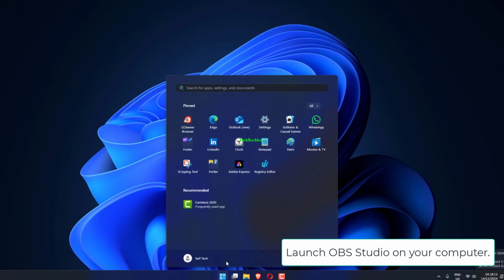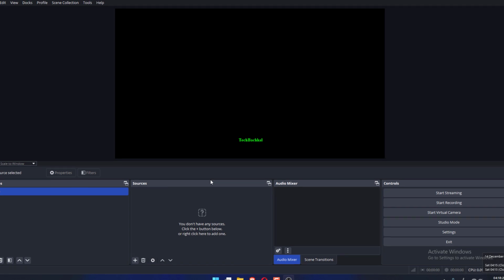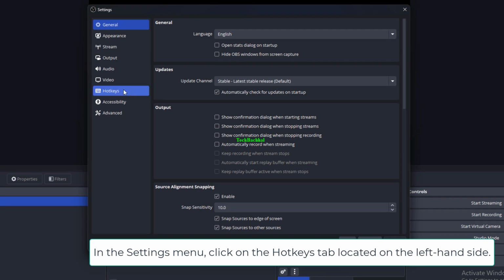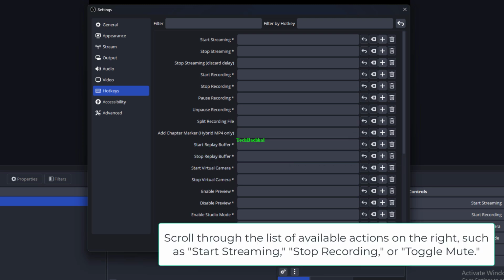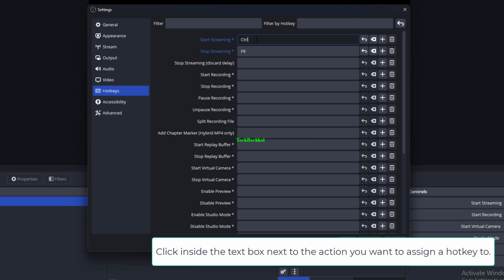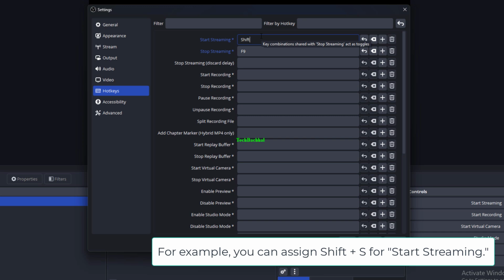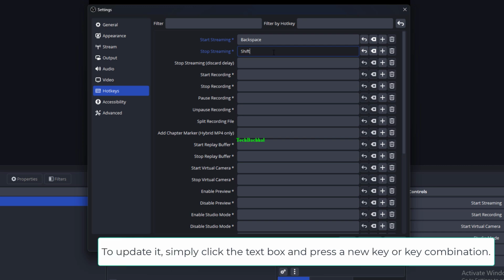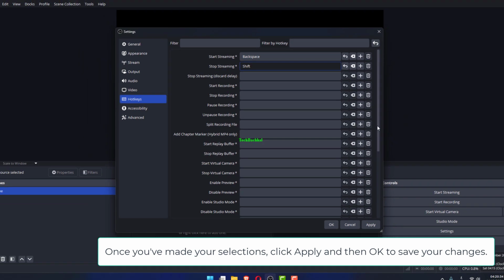How To Change Setup Hotkeys In OBS Studio Windows 11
Customizing hotkeys in OBS Studio on Windows 11 allows for quicker control of your stream and recording settings, but users often face issues when configuring them. One common problem is that the hotkeys may conflict with other system shortcuts or applications, leading to unintended actions. Another issue arises when users accidentally assign the same hotkey to multiple functions, causing OBS to not register the correct command. Additionally, outdated versions of OBS Studio or incorrect settings may cause hotkeys to malfunction or not be recognized during streaming. Sometimes, users might also experience issues with the hotkey settings not saving, particularly if there are permissions restrictions or if the OBS Studio process is not running with administrator privileges. Understanding these challenges is important for successfully configuring your hotkeys. This video will walk you through the process of setting up and troubleshooting hotkeys in OBS Studio on Windows 11.

00:00 Intro
00:10 Tutorial
01:27 Outro